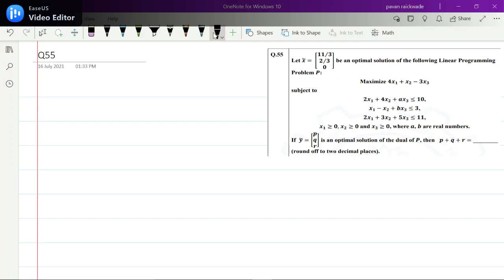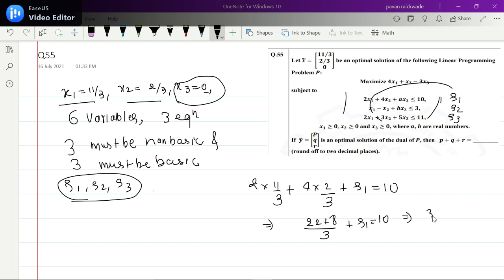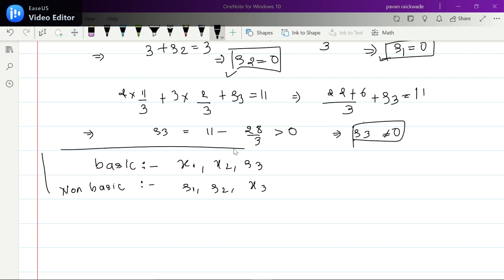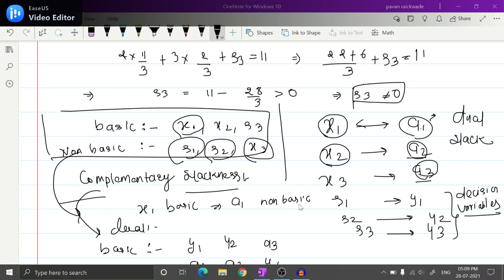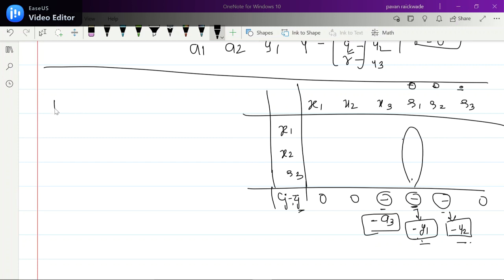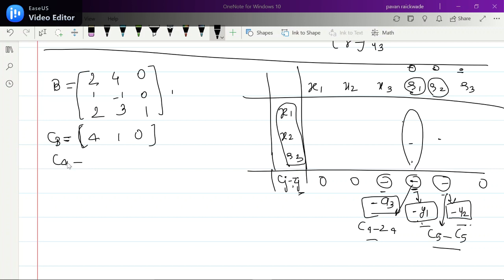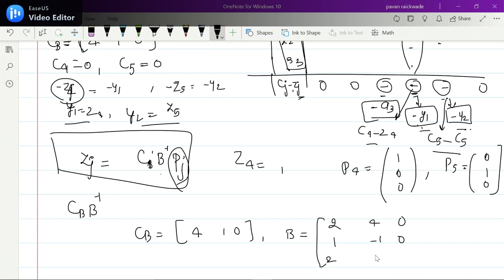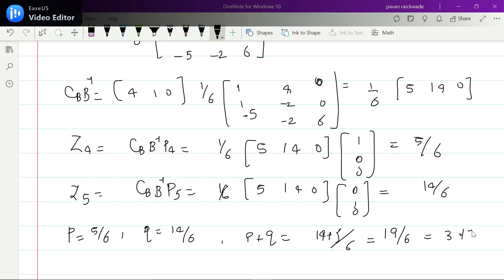GATE 2021 LPP(Linear programming) mathematics solutions(Q.55)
This video contains the solution of Q.55 of GATE 2021 MA paper.